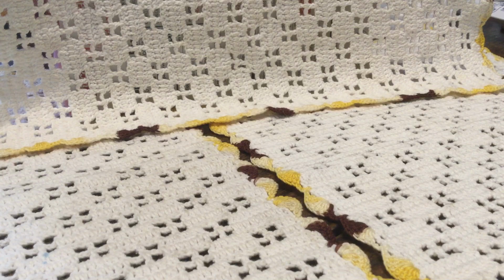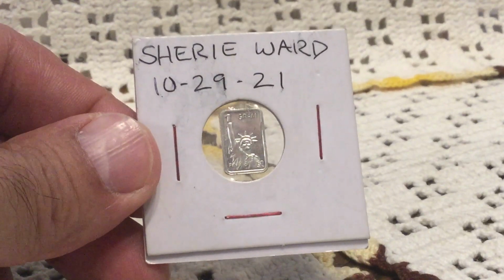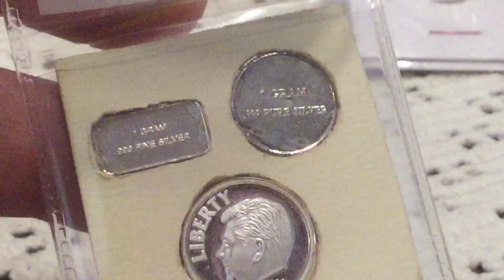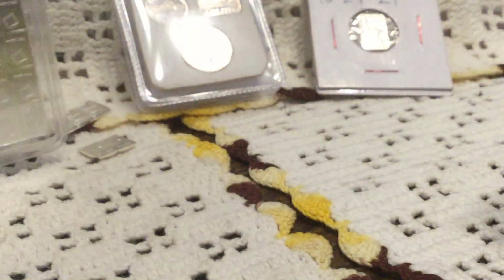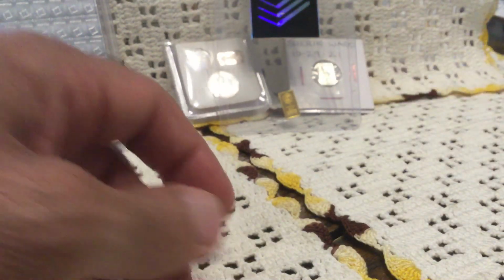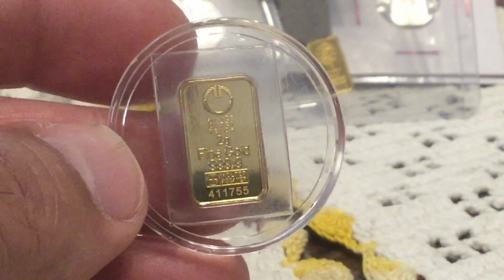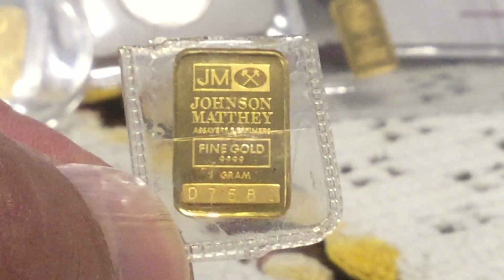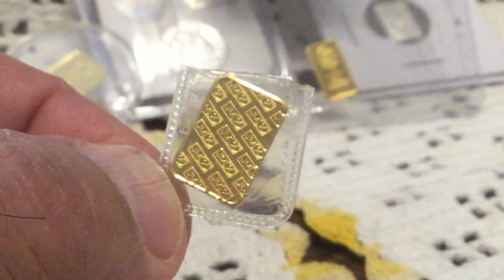My gram bar collection.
A few 1 gram bars you might find interesting.